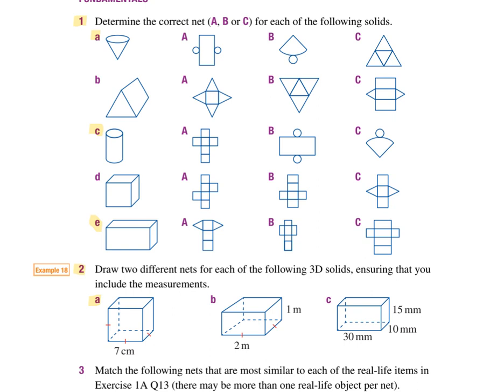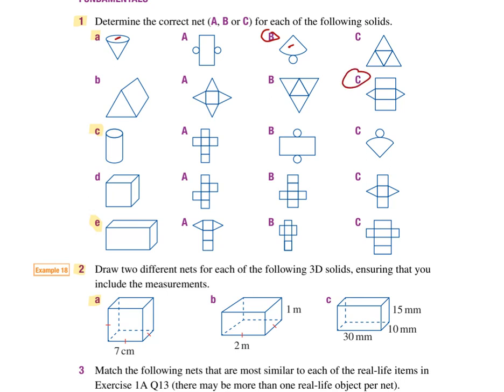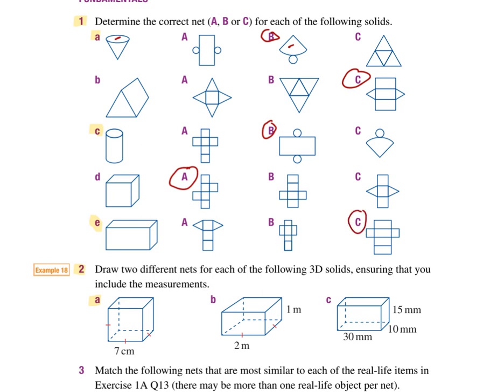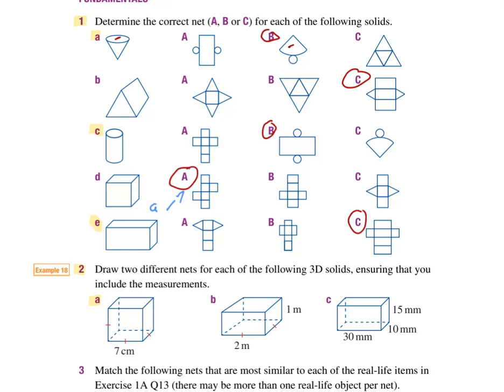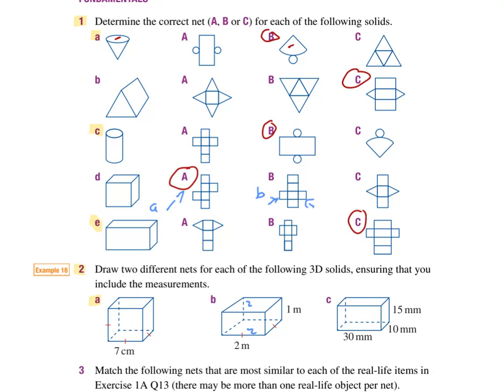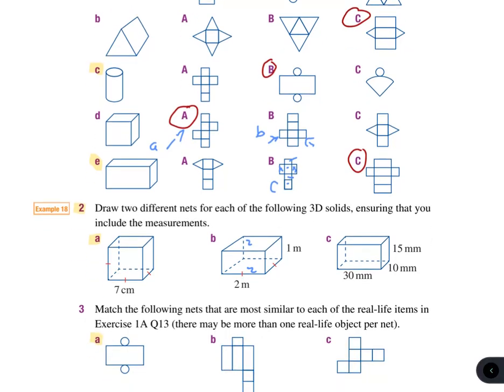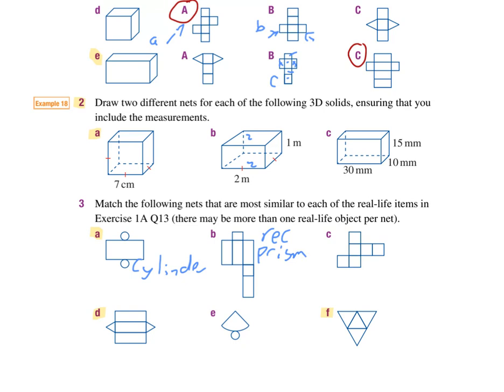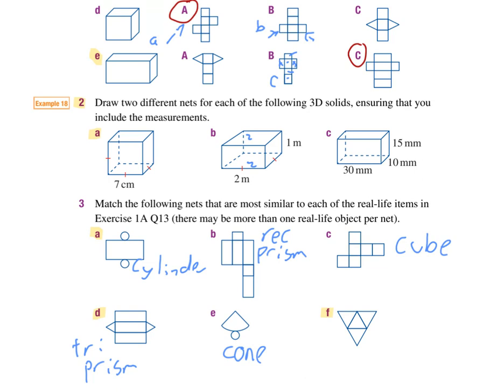1F1 , 1F2 & 1F3 - Measurement - Nets of common 2D shapes